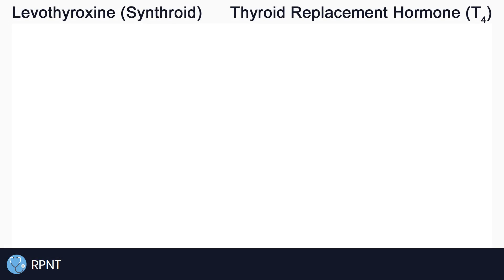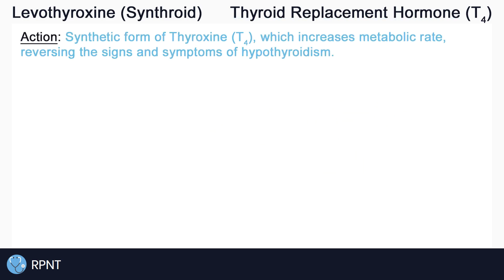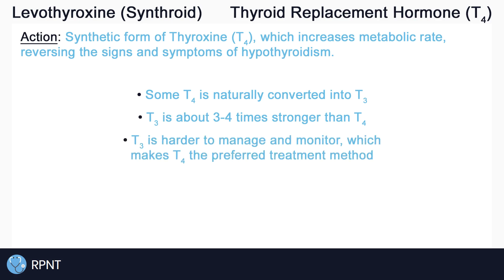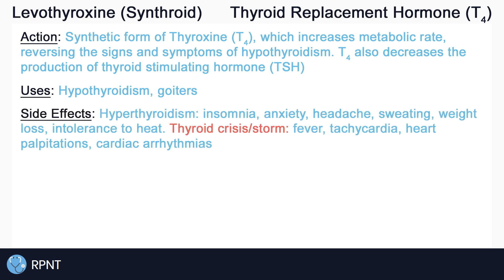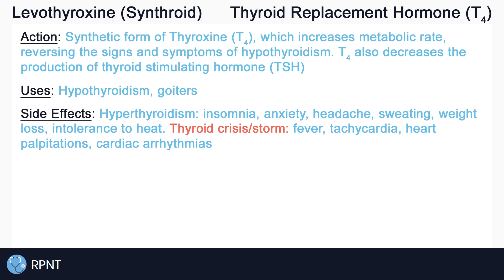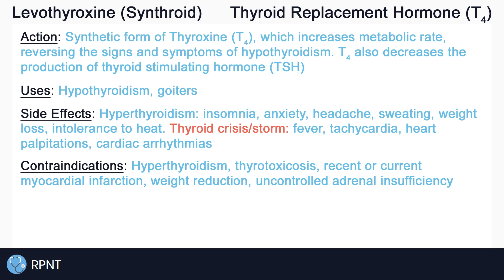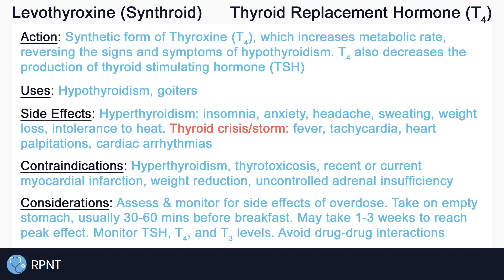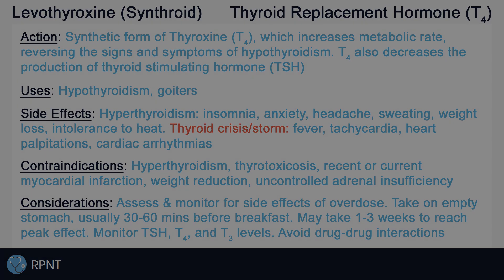Levothyroxine (Synthroid) Nursing Drug Card (Simplified) - Pharmacology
NCLEX Review: Levothyroxine - Mechanism of Action, Onset, Side effects, Precautions, and Nursing considerations

Free nervous system drug quiz: (I have removed the link for now, but please feel free to send me a direct message and I will send you the free nervous system drug quiz!)

Reference Images:

Thyroid gland image: merckmanuals.com - Overview of the Thyroid Gland

Goiters image: Wikipedia - Goitre

Intro: adMJ707
Outro: adMJ707